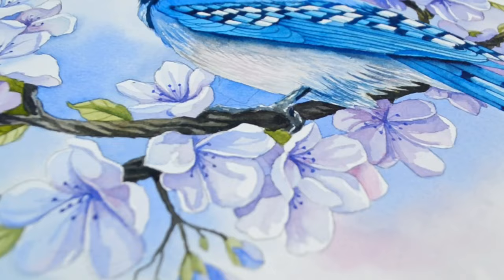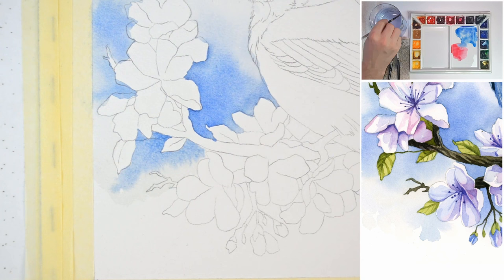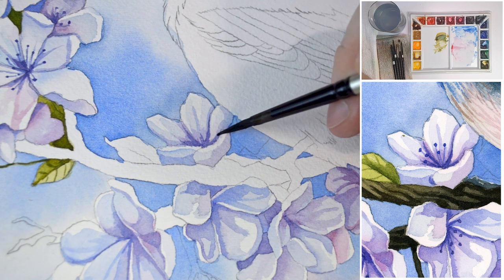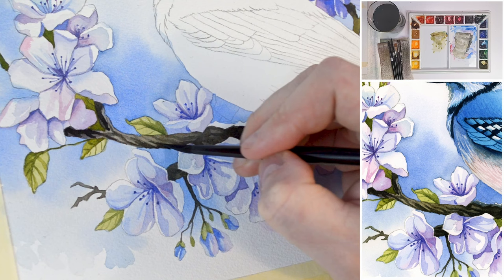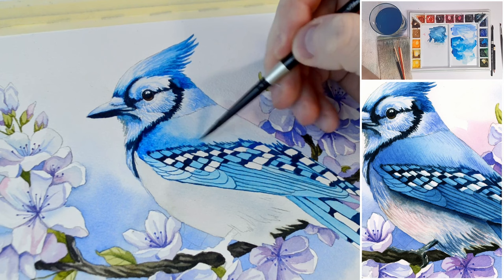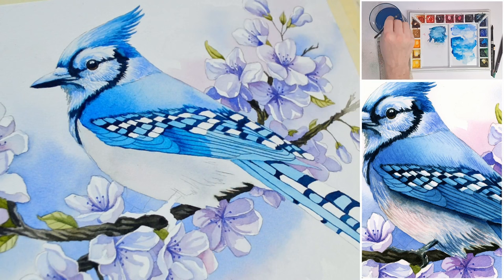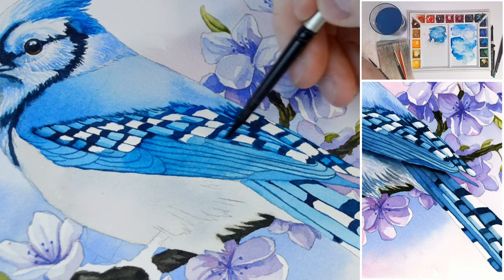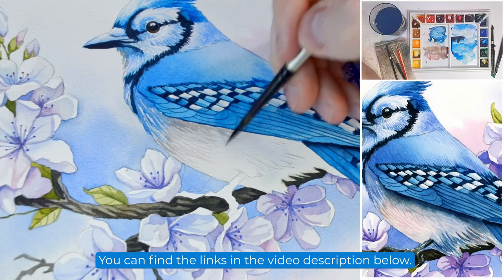Painting a Blue Jay in Watercolors: Nature's Elegance - Tutorial Preview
In this tutorial you'll learn how to paint a blue jay with a soft, cloudy background.